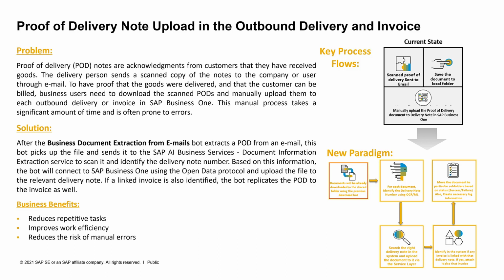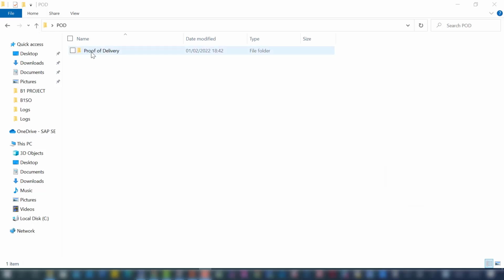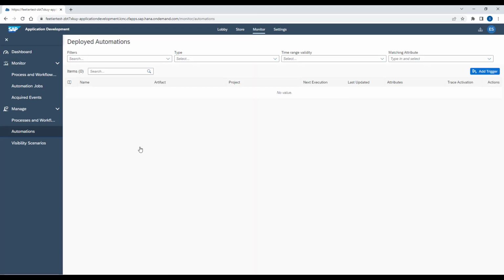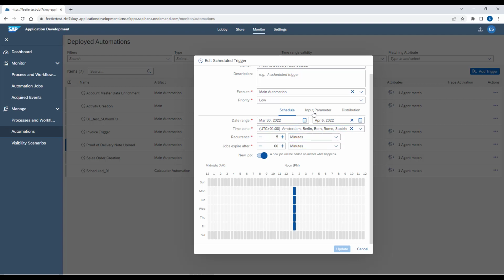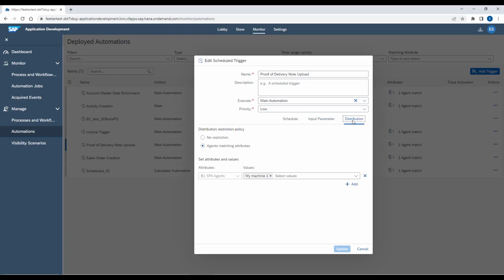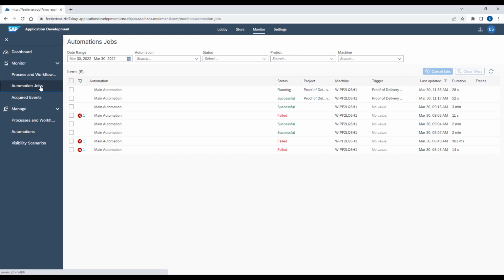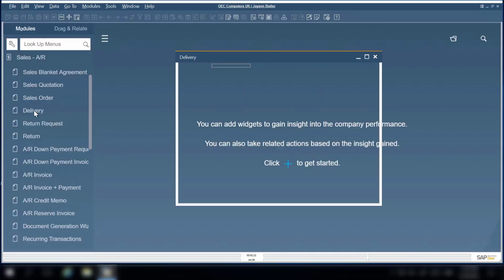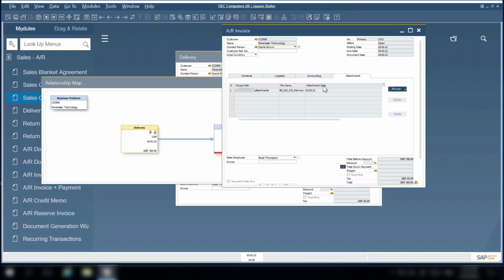Proof of Delivery Note Upload in the Outbound Delivery and Invoice Bot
This RPA bot reads proof of delivery notes from customers, manages the scanning and extraction of the delivery note no., and uploads the proof of delivery as an attachment to the outbound delivery and the invoice. In this video, you will learn how to place the documents in the proper folder for processing by the bot, add a trigger for the bot in SAP Process Automation, and check the result in SAP Business One.